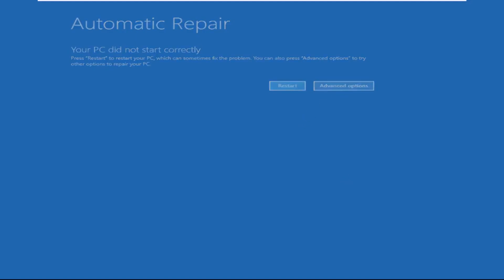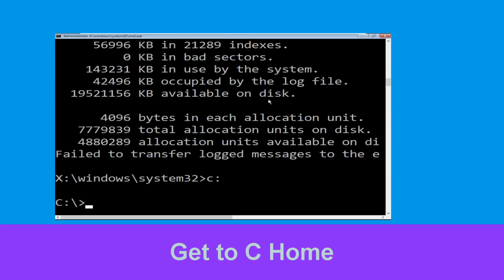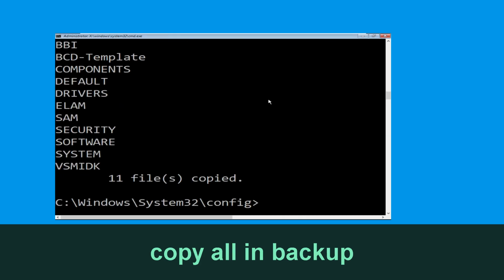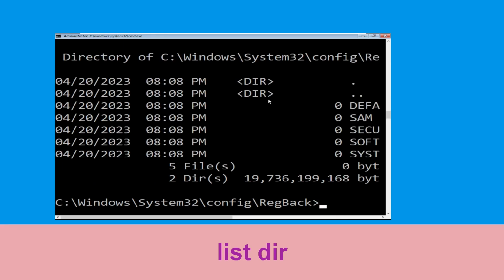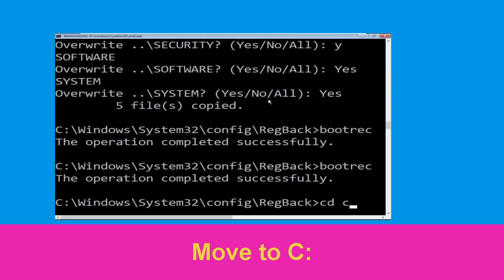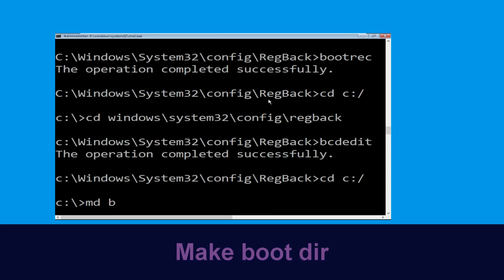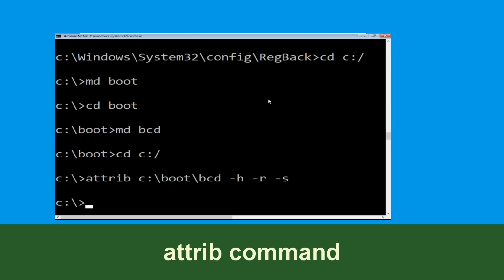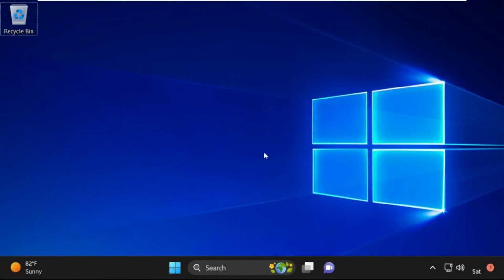DRIVER_CORRUPTED_SYSPTES Windows 11 Fix Blue Screen Error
• IRQL_NOT_LESS_OR_EQUAL Error
• BAD_POOL_CALLER Error